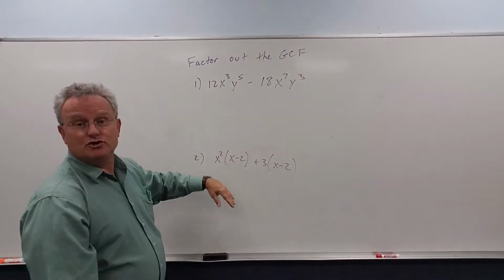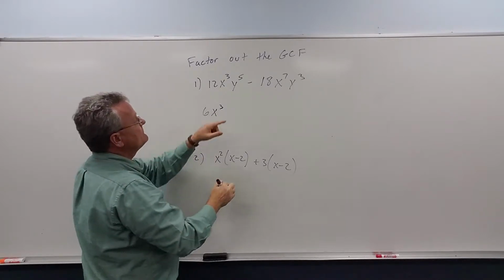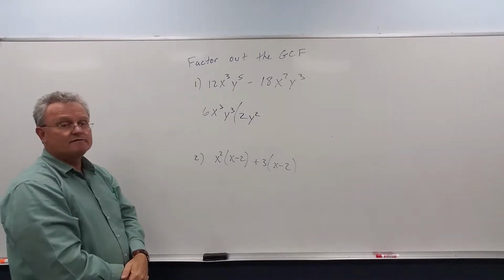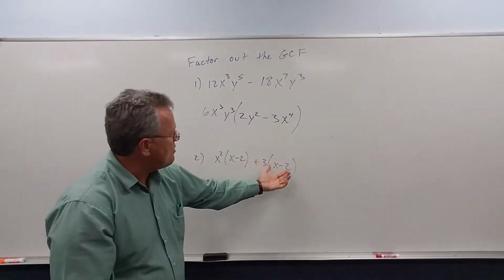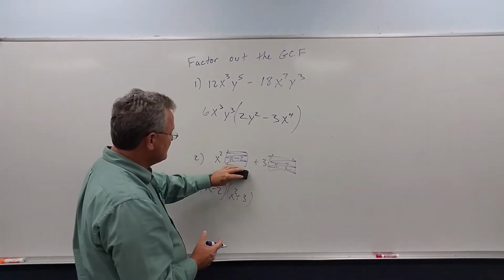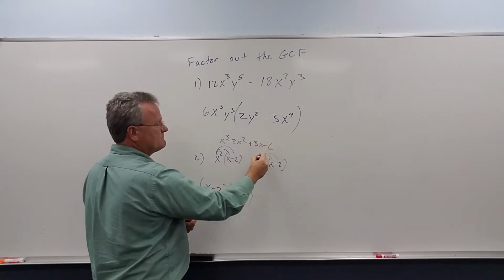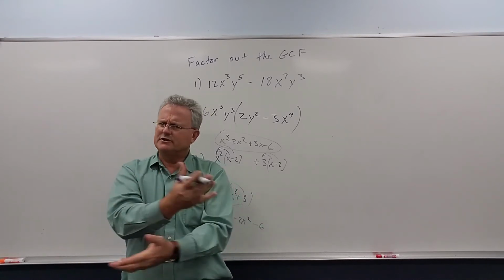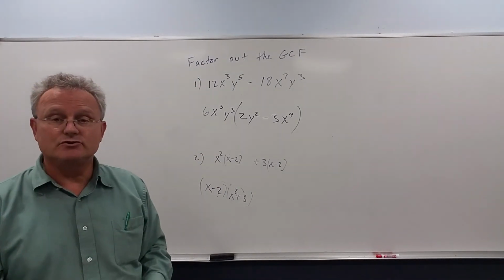Factoring Out the GCF